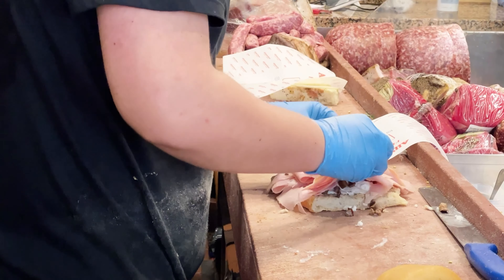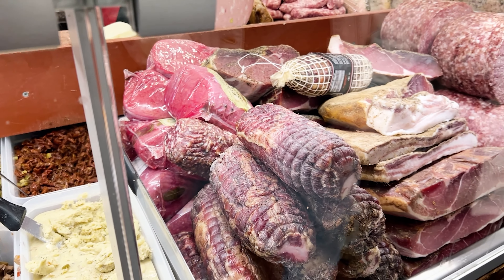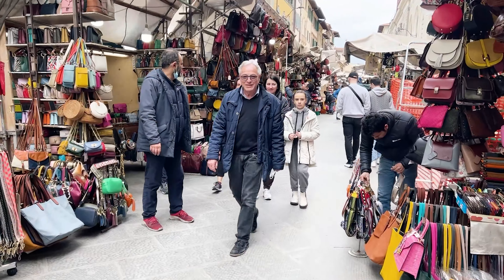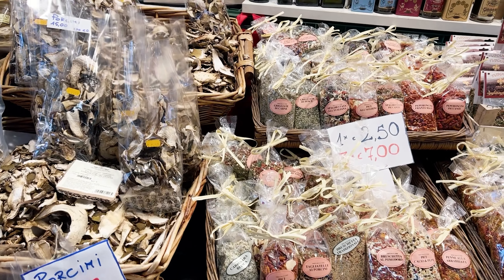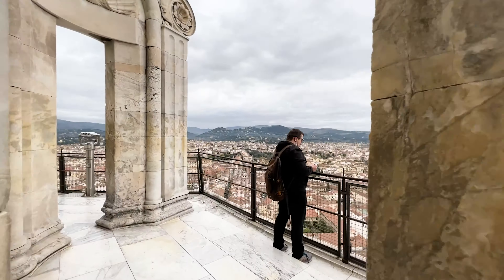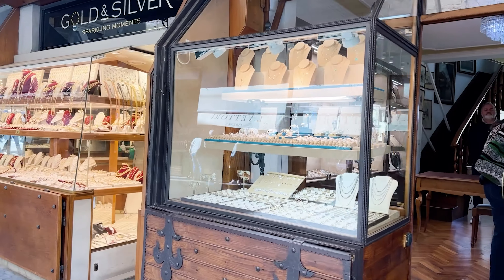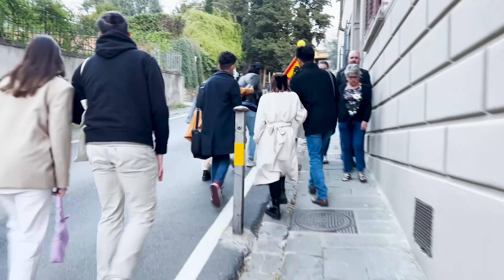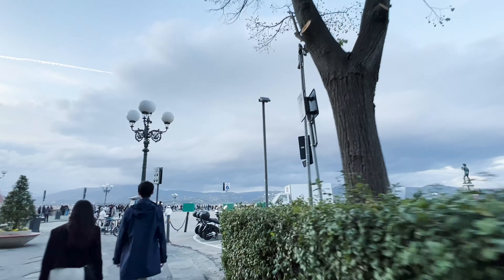Travel in Florence Vlog - B&B with luxurious view. AllAntico Vinaio, SMN, Climbing up DOME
Finally, we are in Florence without any restriction! An extremely beautiful city you can't miss.

📌Recommendation list of food:
Steak house : Trattoria Zà Zà, Trattoria Osteria Dall'Oste SMN
Sandwich : All’Antico Vinaio
Beef sandwich : Da Nerbone
Tuscanian cuisine : Ristorante Oliviero 1962

Hello! We are Sinya & Peii.

We are from Taiwan and live in Netherlands. In this channel, you will find several travel and life in Europe.
Also, the career tips (in Mandarin) for those people who wants to expand their career in Europe.